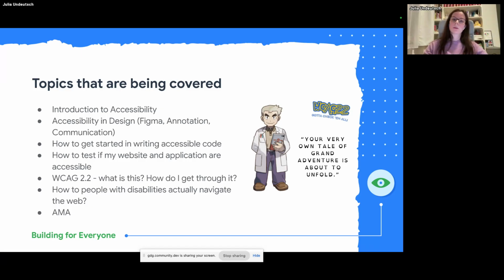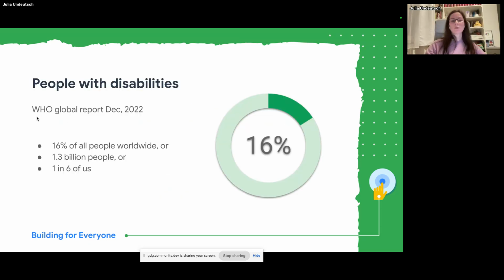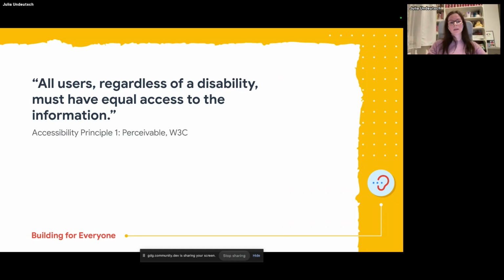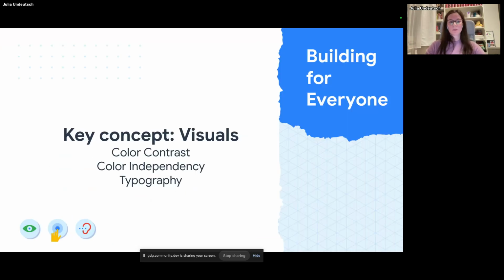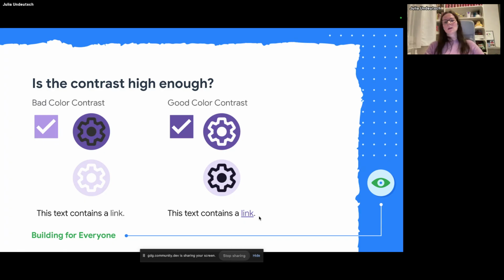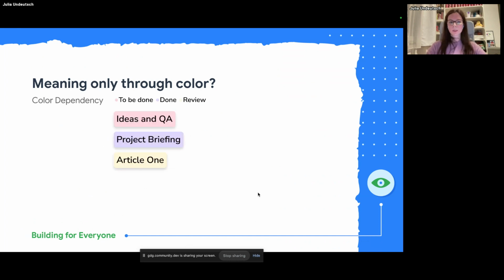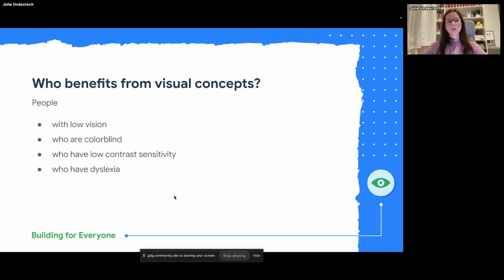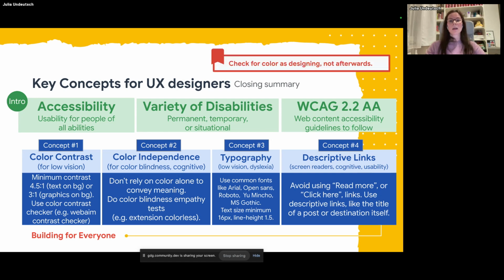Getting Started with Designing for Web Accessibility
Getting Started with Designing for Web Accessibility - Accessibility Webinar Series by Julia Undeutsch

- learn about what accessibility is and why it is important for user experience
- learn about key concepts like visuals and comprehension
  - color contrast
  - color independency
  - typography
  - descriptive links

Chapters
0:00 Introduction of Accessibility Webinar Series
0:23 Who am I and why am I doing this?
4:20 Topics covered throughout the series
6:46 Date of webinars
9:39 Webinar starts, Intro: Getting started with designing for web accessibility
9:53 Agenda
10:37 What is Accessibility?
16:06 What is User Experience?
18:45 WCAG Web Content Accessibility Guidelines
23:03 Key Concept: Visuals
25:21 Visuals: Color Contrast
32:02 Visuals: Color Independency
37:26 Visuals: Typography
41:50 Key Concept: Comprehension
42:01 Comprehension: Descriptive Link Text
44:34 Closing Summary
46:36 Next Session
48:14 Q&A

Blog for more content on accessibility, in German, English and Japanese